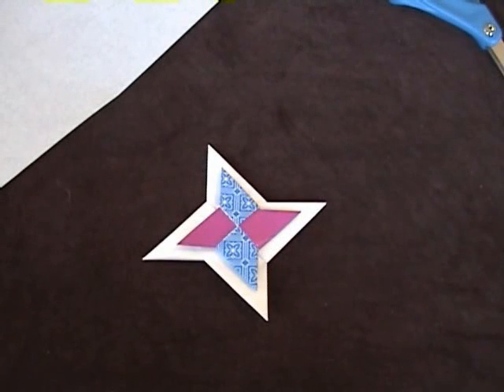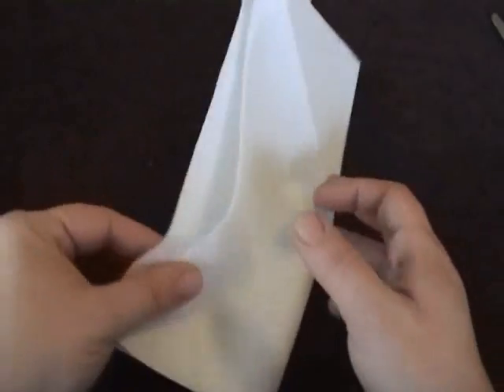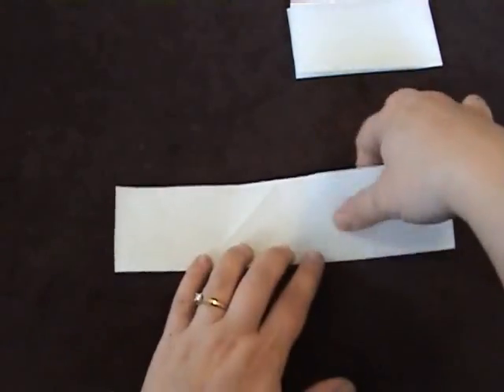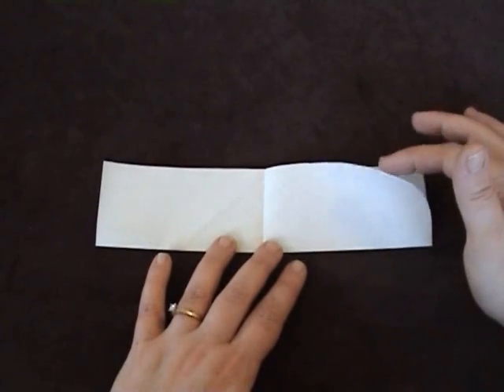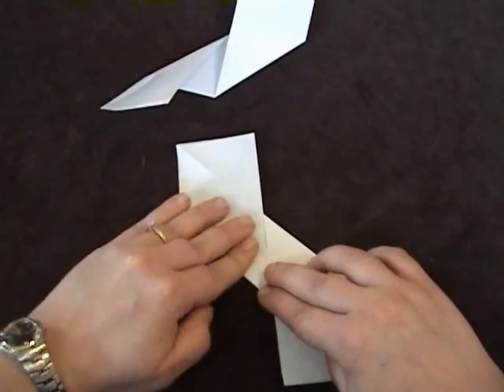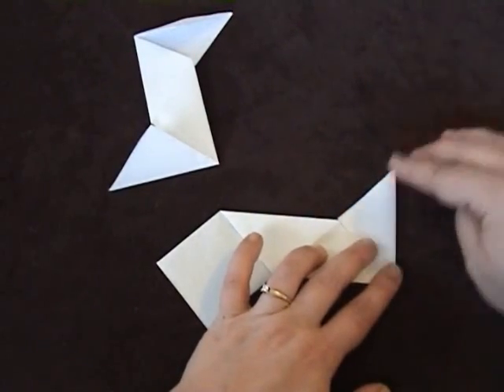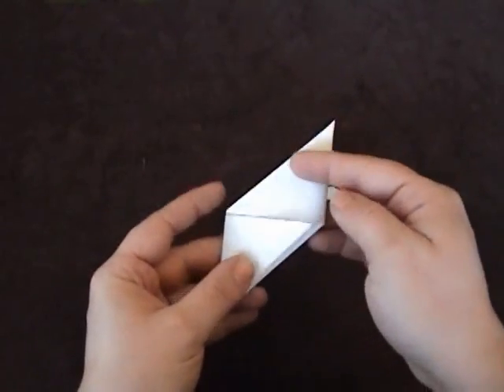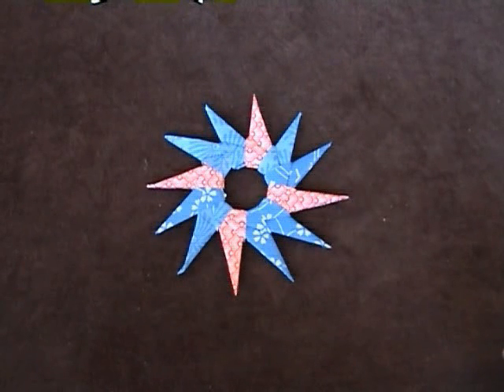How to make a paper Ninja Star (Shuriken)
Step by step instructions on how to make an oragami ninja star.